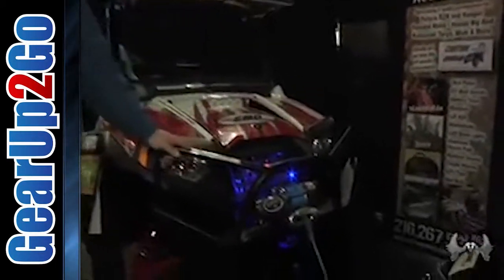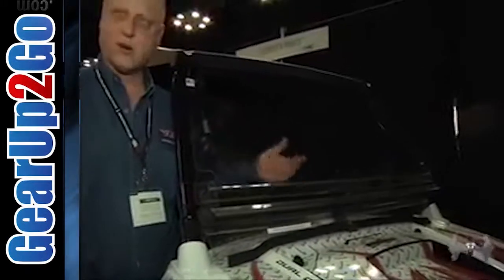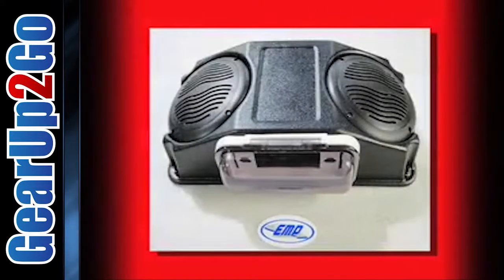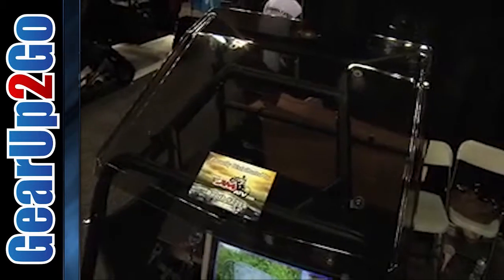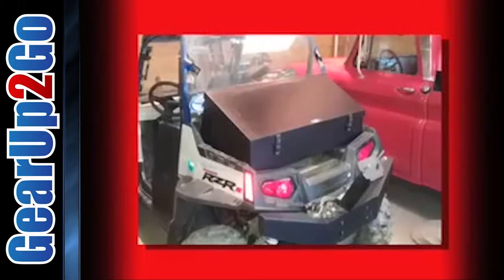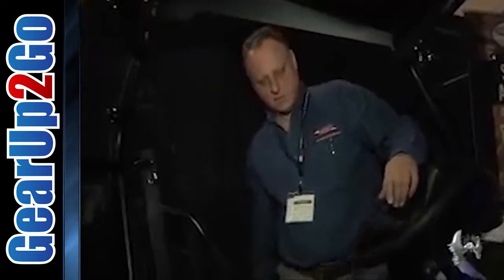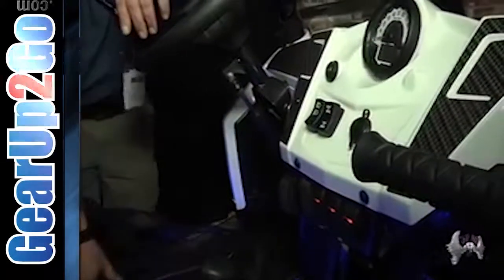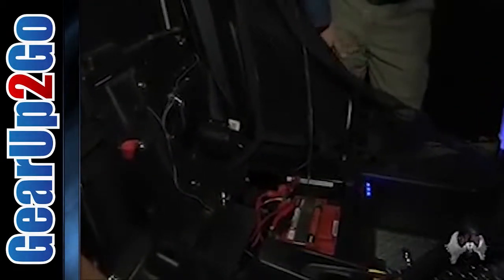RZR Products From Extreme Metal Products- Roof, Windshield, Bumper, Stereo- GearUp2go.com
The Polaris RZR "Cooter Brown" RZR Top by Extreme Metal Products is made from very rugged and functional polyethylene. This material has proven to be very durable and is the material of choice by most ATV manufacturers. Unlike most factory and aftermarket roofs, the Cooter Brown roof extends all the way to the sides of your cage ... even protecting your shoulders!